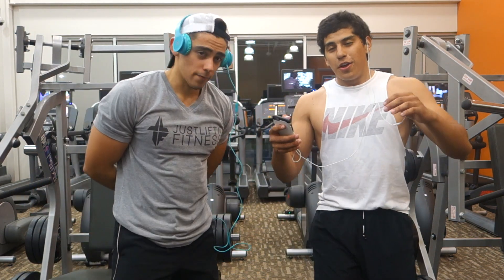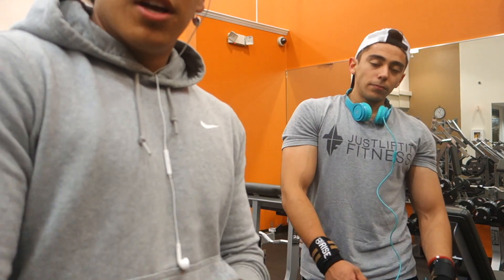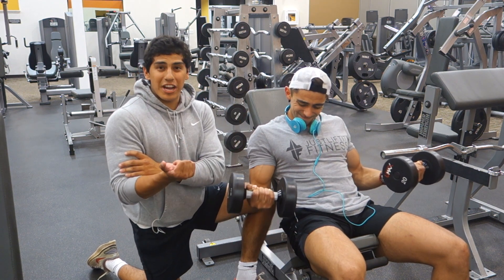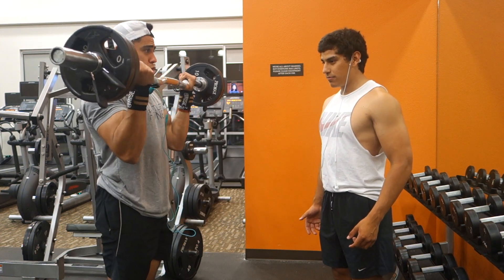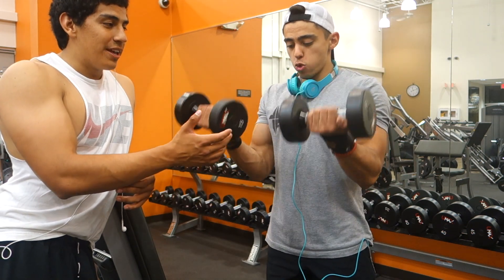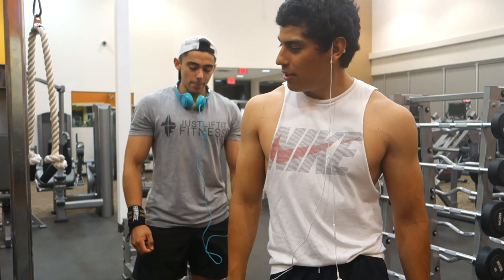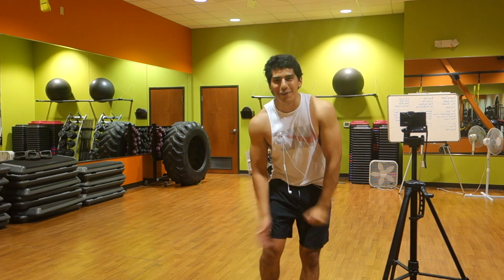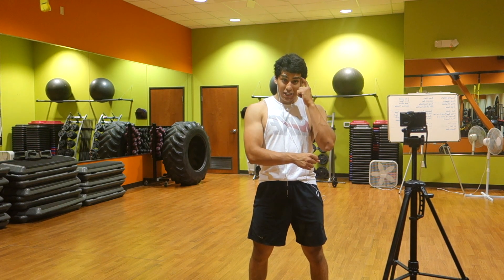Super Sets? Drop Set? Negatives? Pause Sets? Static Holds? Force Reps? Partiels?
I go into detail on how to perform some "extras" into your sets. It can sound complicated to learn but i hope you understand it better.